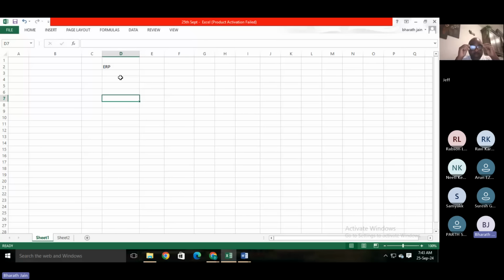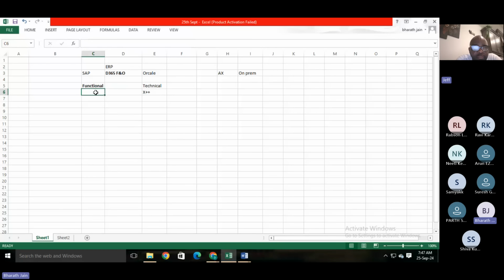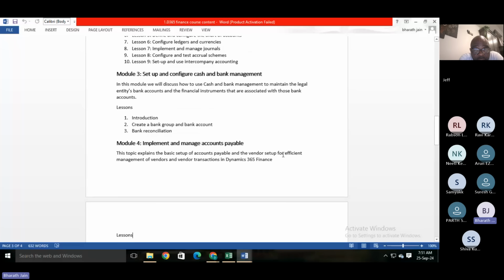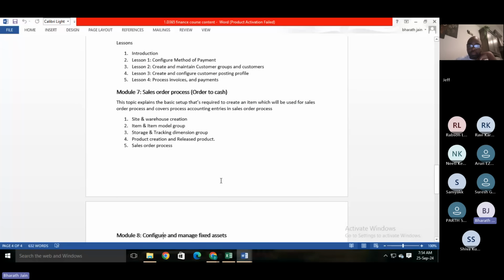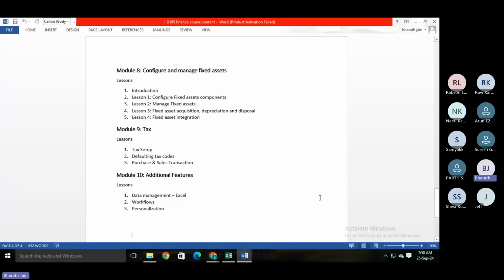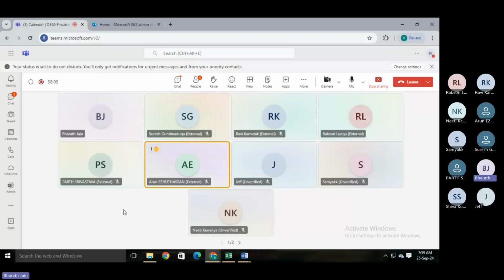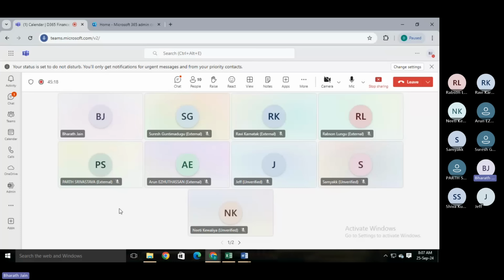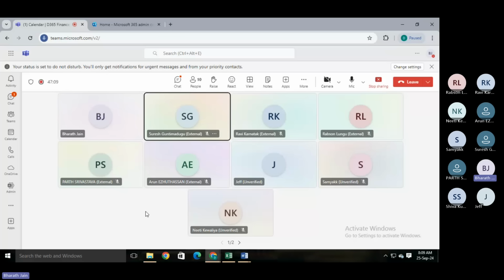Day 1 | Introduction to Microsoft Dynamics 365 Finance & Operations (D365 F&O) | Course Overview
Welcome to Day 1 of our comprehensive Microsoft Dynamics 365 Finance & Operations (D365 F&O) training series!

In this introductory session, we’ll provide an overview of the course structure, key learning objectives, and what you can expect throughout the training. Whether you're new to D365 F&O or looking to strengthen your foundational knowledge, this series is designed to help you gain hands-on skills and a clear understanding of the core functionalities.

Beginners looking to learn D365 F&O

Finance and Operations professionals

ERP consultants and developers

Students and job seekers entering the Microsoft Dynamics ecosystem